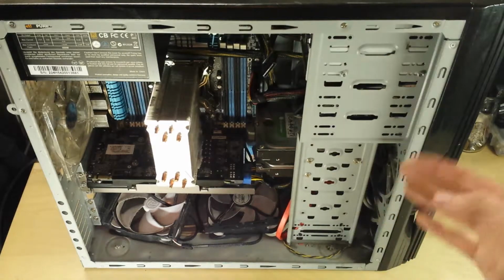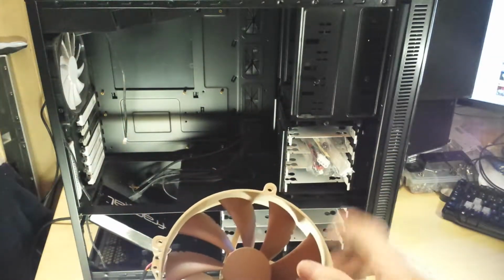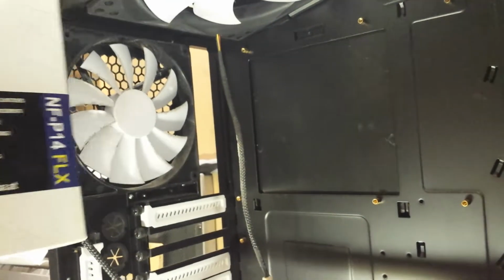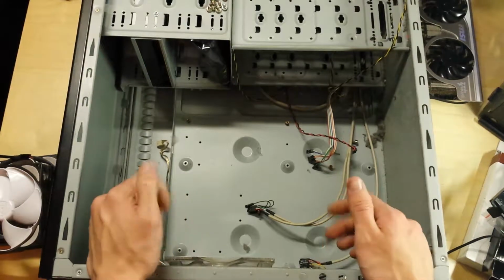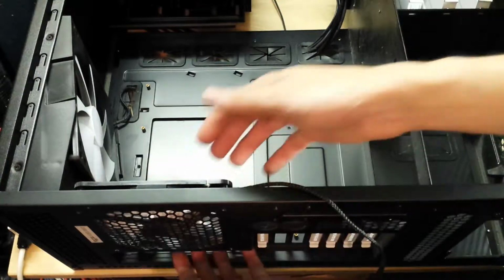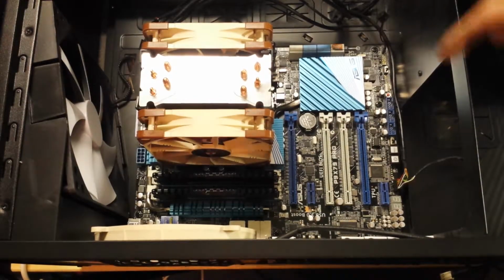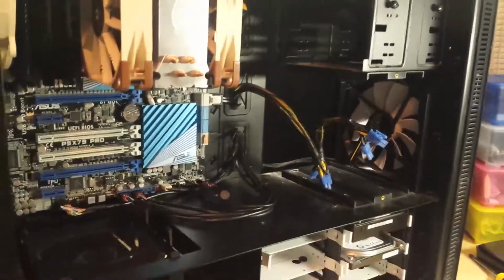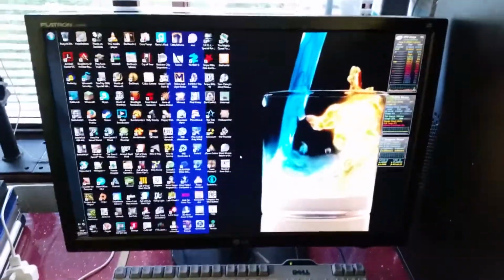Guest Gaming PC & Video Workstation Total Rebuild VLOG - Graphics Card, Case, Fans & More Upgraded!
In this video I vlog the upgrades to my second workstation PC and guest gaming PC - including rebuilding the entire system into a new case I picked up super cheaply on eBay. I also take the chance to upgrade the graphics card, change the cooling fans on the heatsink and more! The deal I picked up on this case is unbelievable.

This upgrade has been long overdue as you can tell from the state of the system before I rebuilt it. It started to get this way because I wasn't using it often and needed parts to troubleshoot and diagnose other components and computer systems.
Needs must sometimes and I don't have a massive amount of decent hardware to hand, so other systems do end up being borrowed from.

The case I picked up from eBay and it included all of the originally fitted fans and screws, It also came with a free Noctua fan loose inside, still in the original box!
I do realize this is a completely overkill case, but it was all I could find for cheap (just £20 in fact) that I knew would be of a decent construction quality. The case is subject to be changed in the future depending on what I come across on my travels and searches.

This entire computer is assembled from random parts I've acquired, upgraded from or picked up crazy cheap over the last while.

I also re-purposed my old Noctua NF-F12 fans from my personal rig update I uploaded recently (see that video

The graphics card was also changed out from a MSI GTX560 ti 1GB to a Gigabyte GTX770 that I picked up from a friend, the 560ti was still very capable but the GTX770 gives much more power to play with in modern titles when people do use this system to play video games.

I'm really happy with the final result on this system and it is practically silent in operation, you could easily sleep with this on a desk at the side of your bed and go undisturbed by it thanks to the good quality fans, silence optimized case and space the system has to breathe internally.
It also helps massively that I can actually cable manage the system in this case, where as with the previous case this was almost impossible to do nicely.

System specifications:
Fractal Design Define XL R2 tower case
Asus P9X79 PRO ATX motherboard
Intel Core i7 3930k 6-Core 12-Thread CPU / processor
Gigabyte Windforce nVidia GeForce GTX 770 2GB OC graphics card
16GB Corsair Vengeance DDR3 1600Mhz Memory / RAM (4x 4GB Sticks in a Quad Channel kit)
1TB Western Digital Green 3.5" SATA Hard Drive
500GB Seagate 3.5" SATA Hard Drive
BeQuiet Pure Power L8 600W Power Supply
Cooler Master Hyper 212 EVO heatsink in push-pull (upgraded fans)
Dual 140MM front intake Fractal Design cooling fans
180MM top/rear exhaust Fractal Design cooling fan
140MM rear exhaust Noctua NF-P14 FLX cooling fan
2x 120MM Noctua NF-F12 PWM fans on the CPU heatsink (replaced the previous NB E-Loop 120mm cooling fans)

Video recorded Using A Samsung Galaxy S4 (GT-i9505).